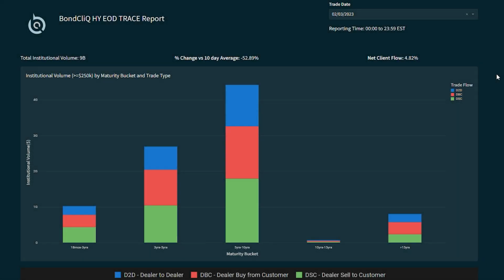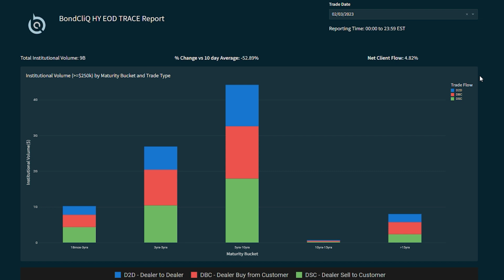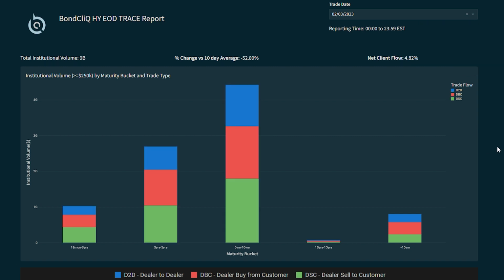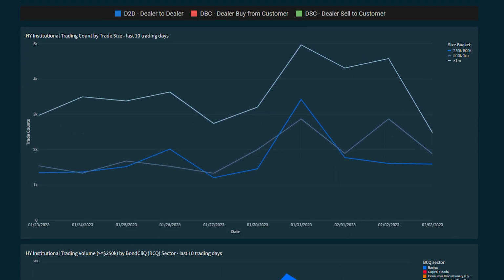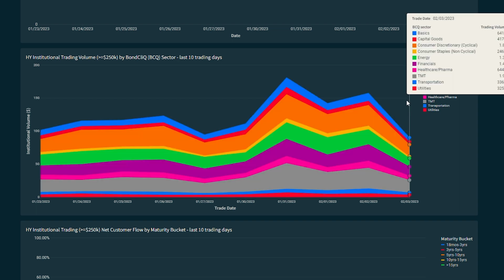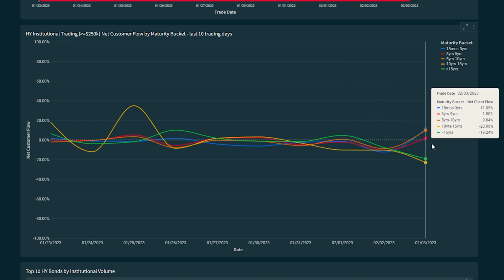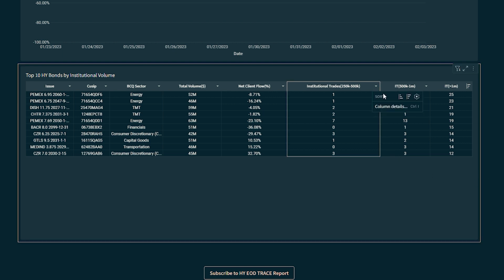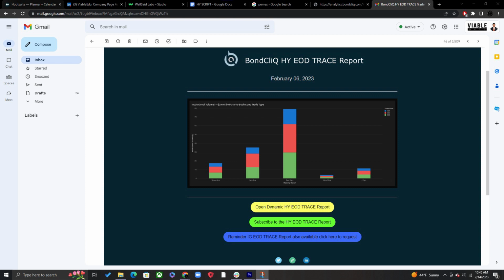End of Day - Institutional HY TRACE Dashboard